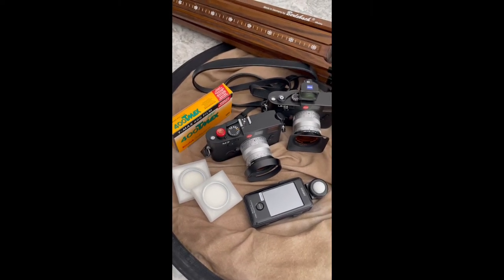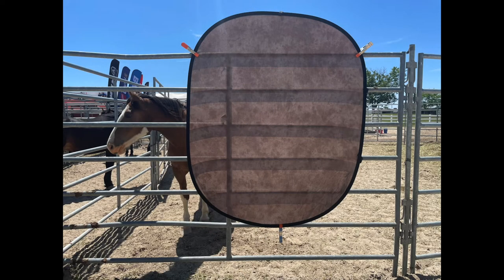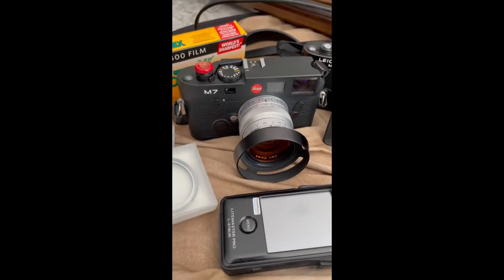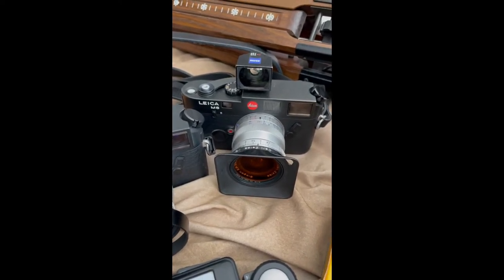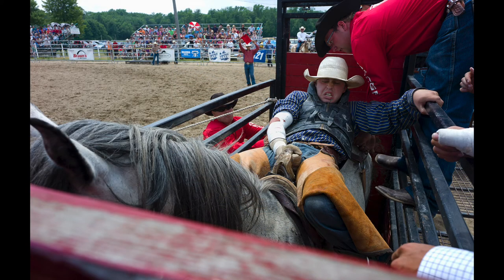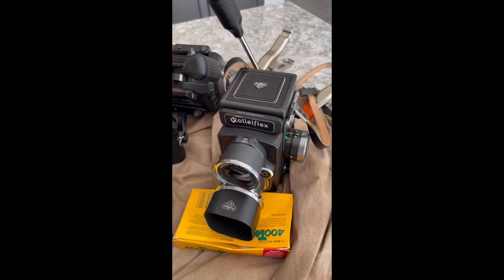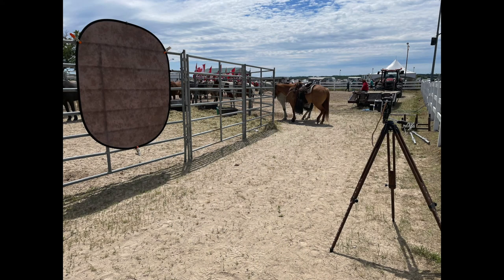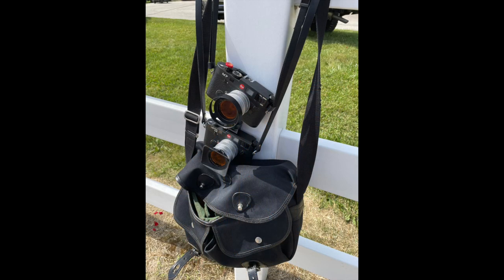Rodeo Cowboys End of First Weekend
I started the project yesterday and continued shooting the Rodeo Cowboys today. The plan is a gallery show of the black and white (film) images. I'm doing behind the scene, and portraits but not much rodeo action. I started out with behind the scene work on the first day but expanded to portraits on the second day. I think the portraits will become the main focus once I get everything worked out. The film is TMax400.